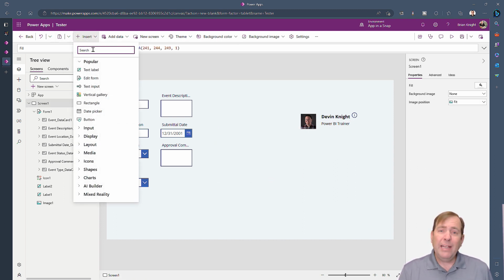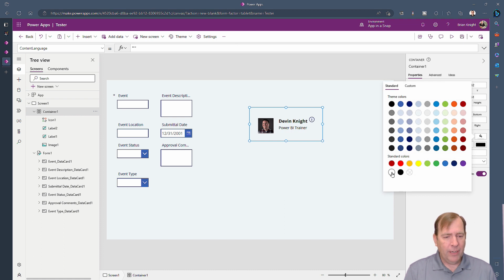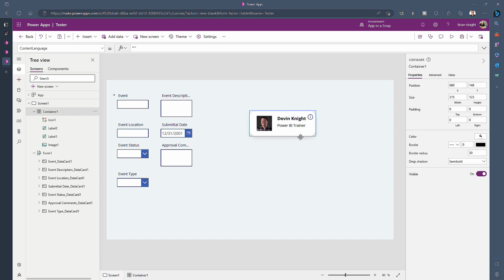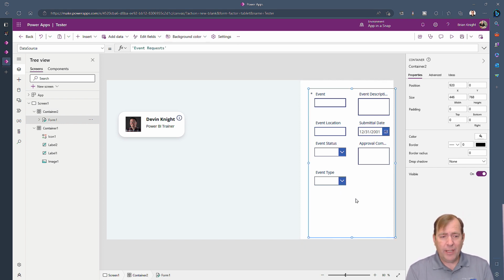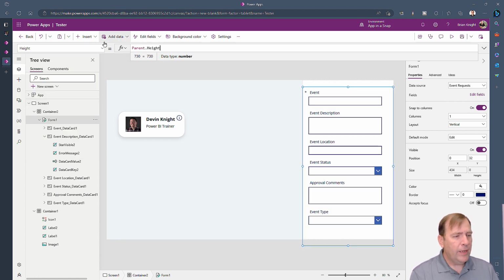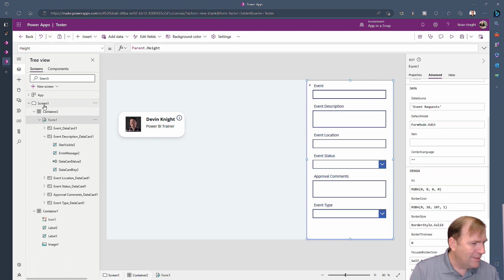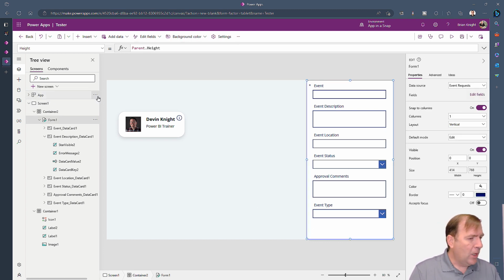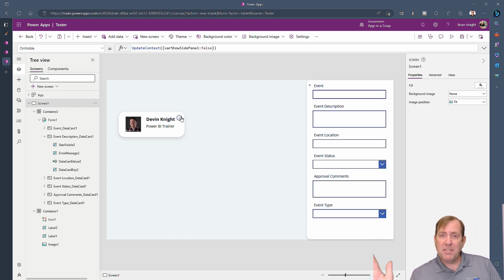Simple Trick to Use Power Apps Containers to Create Texture in Your App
Use this simple trick to make your canvas Power Apps look like less "cartoony" and more like a modern application. In this video, Brian shows how to use containers to create textures in Info Cards, Side Panels and Forms by curving hard edges and using drop-shadows.